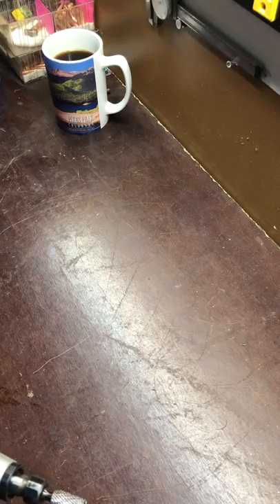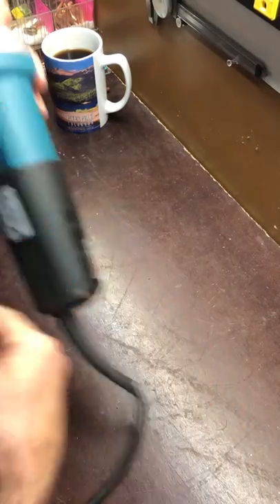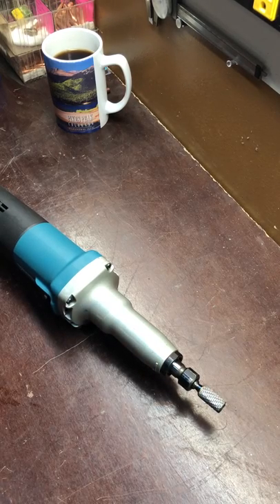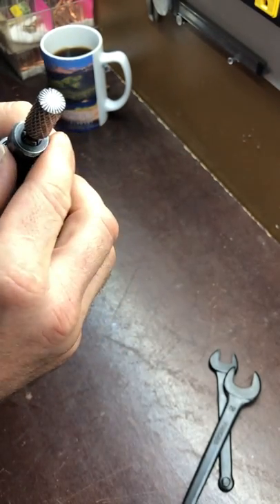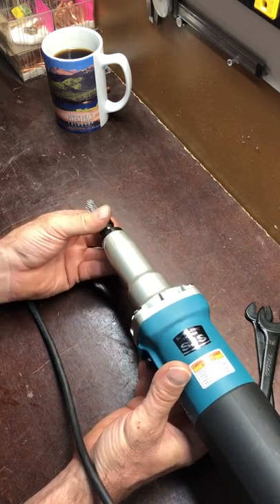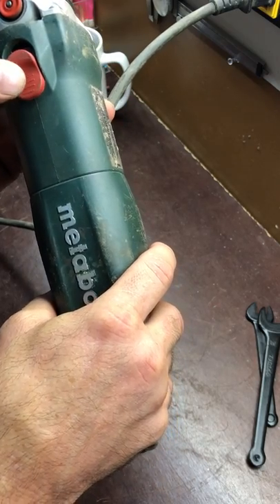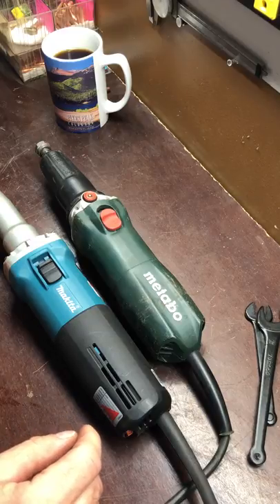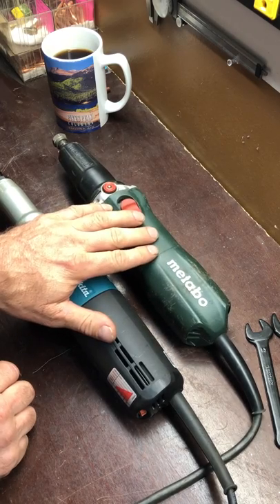Makita GD0800C 1/4" Die Grinder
Review on the Makita GD0800C Die Grinder with a side by side comparison to the Metabo GE710 Plus.

Links for the two,